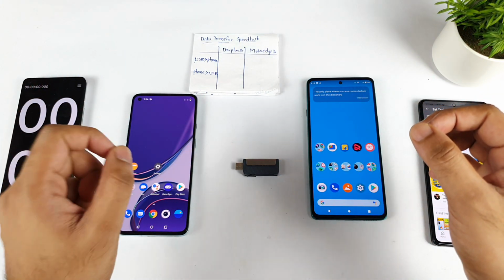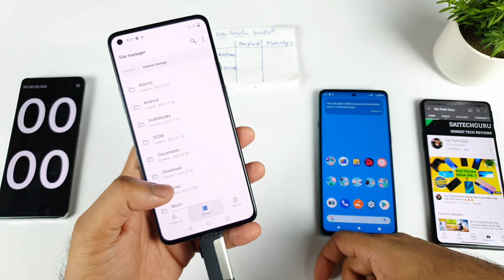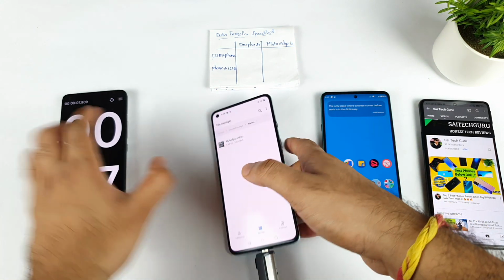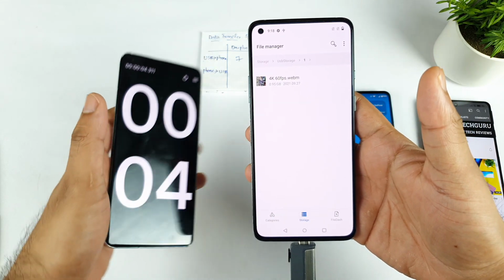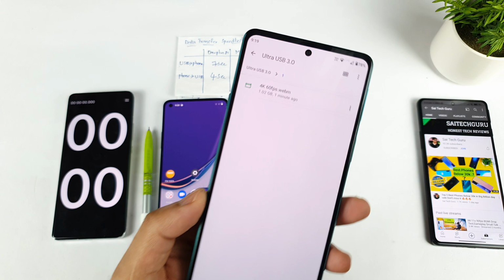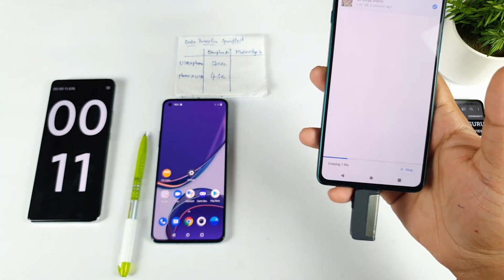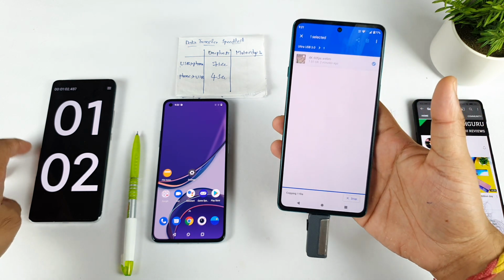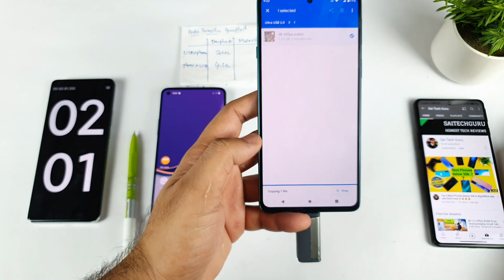Moto Edge 20 vs Oneplus 8T data transfer Using Pendrive speedtest comparison OMG🤯so much difference